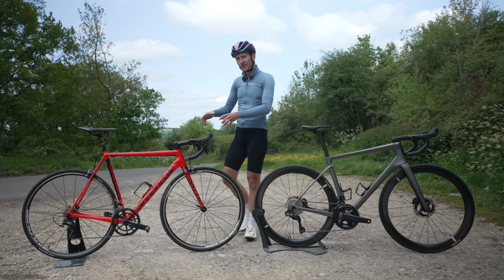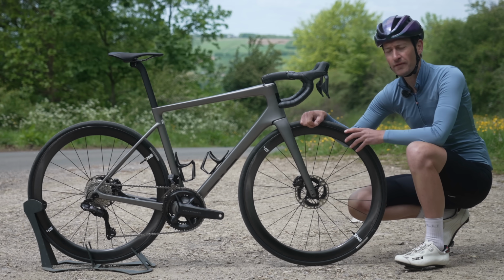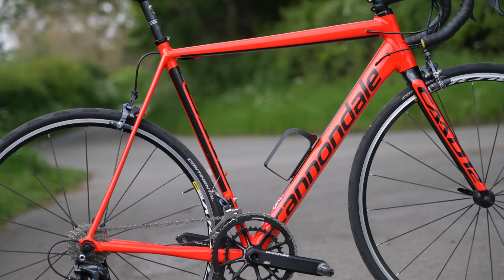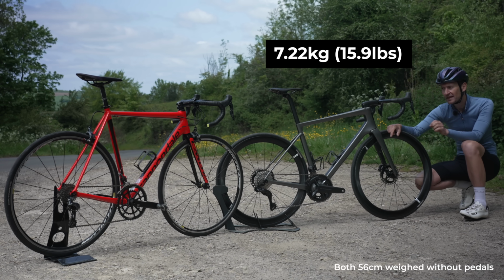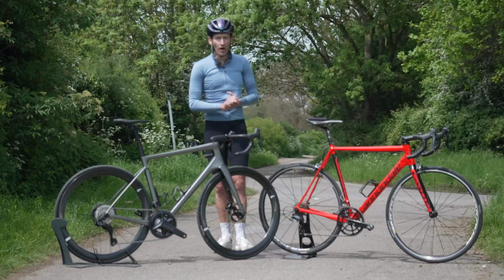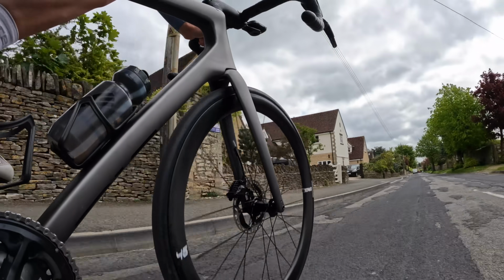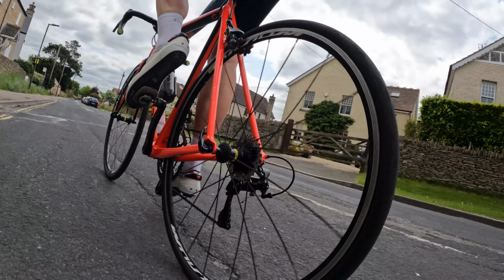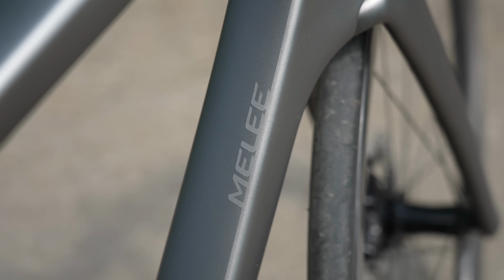Cheap Bike v Expensive Super Bike Shootout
Does more money really get you a better road bike? I set out to find the answer once and for all, using my second hand Cannondale CAAD 12 up against the brand new Enve Melee. Which comes out on top?

Content
00:00 Intro
00:42 The Testing route
1:24 Expensive bike - Enve Melee
2:47 Cheap bike - Cannondale CAAD12
4:23 Weight comparison
4:52 Riding Test
5:58 Results are in!
6:49 Ride Quality differences
9:58 Which is best?